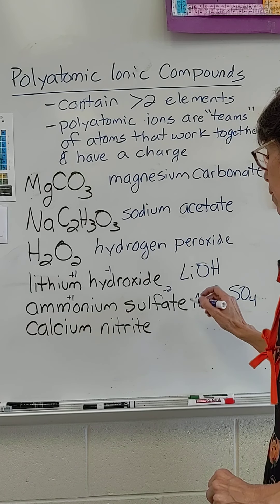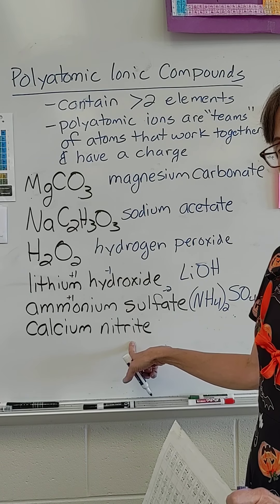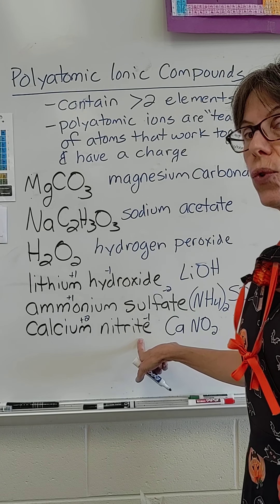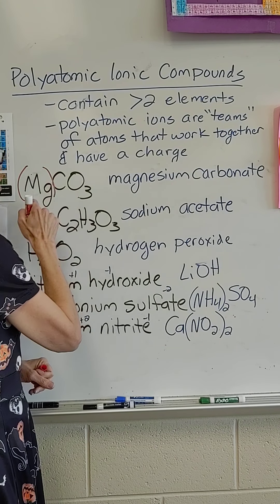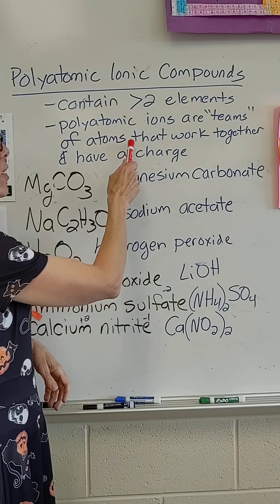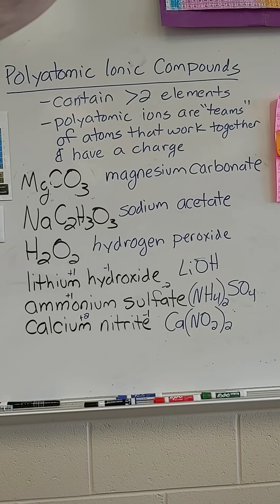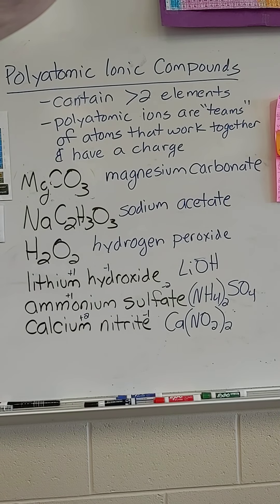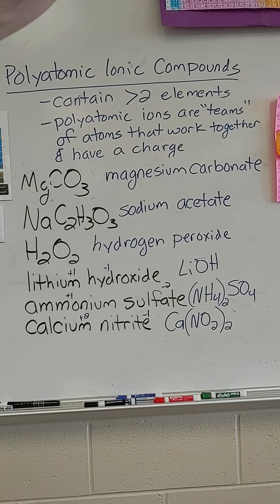Polyatomic Ionic Compounds